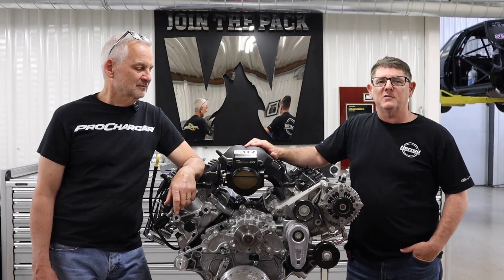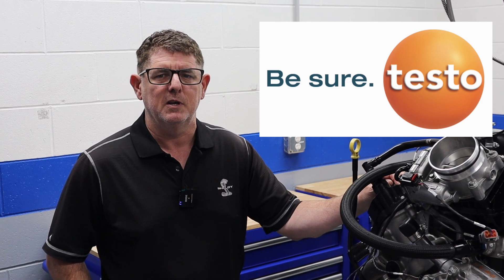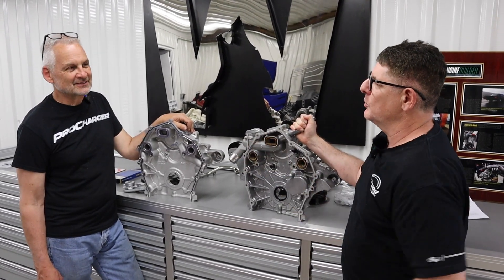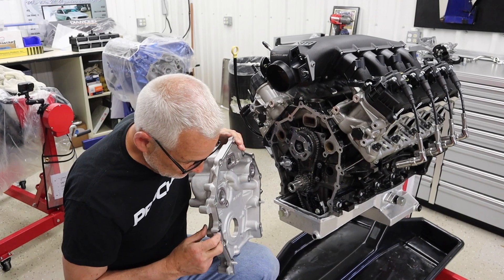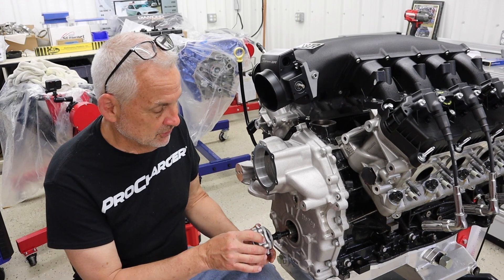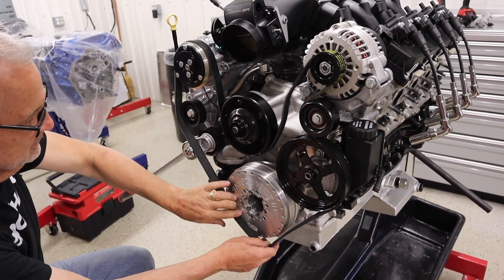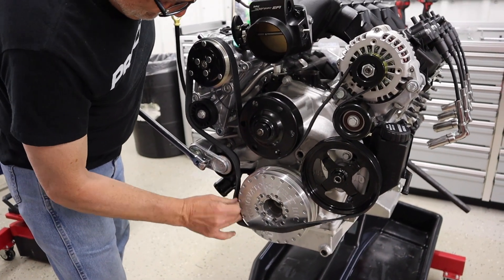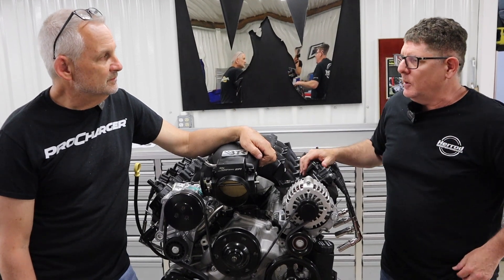Holley Godzilla 7.3L Front Cover & Accessory Kit Install | How Well Does it Fit?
We take a close look and install Holley's PN 20-310 Godzilla Accessory Drive Kit and front cover in full detail. This kit improves the looks and function of the Godzilla engine and shaves valuable inches off the width of a stock setup. This is perfect for swaps.